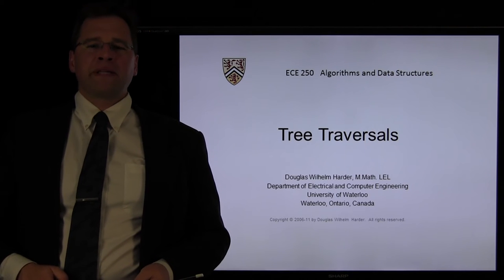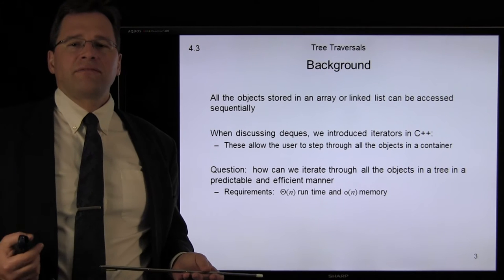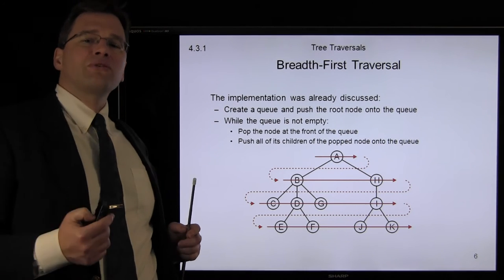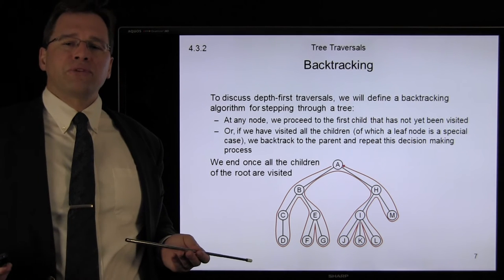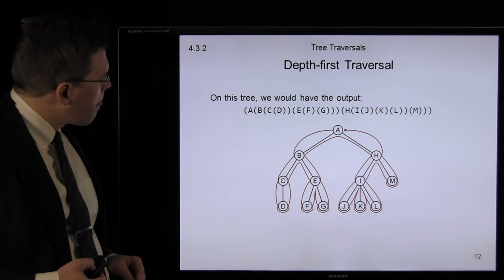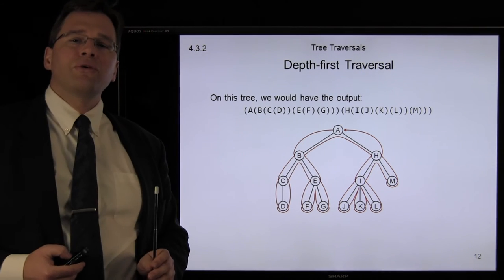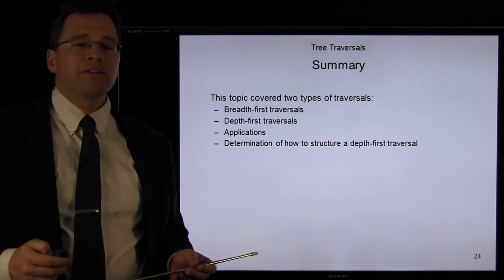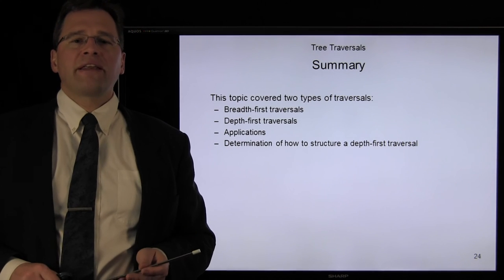Tree Traversals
An introduction to both breadth-first and depth-first traversals.